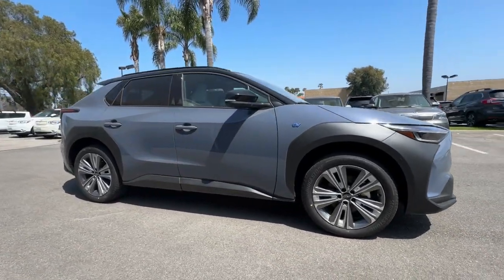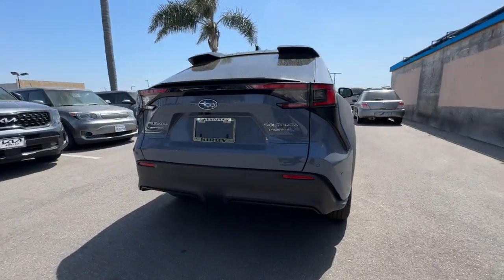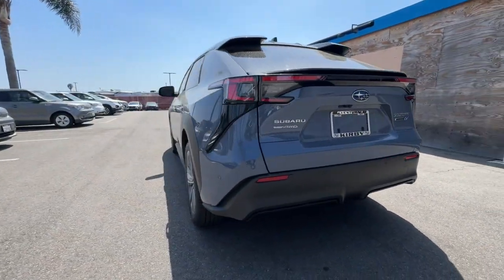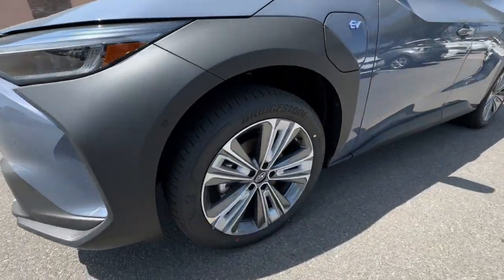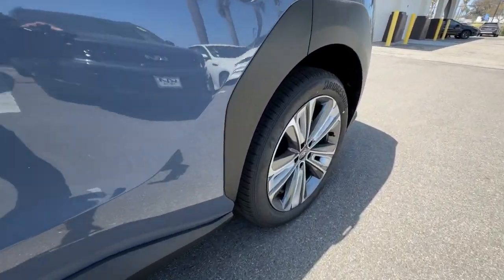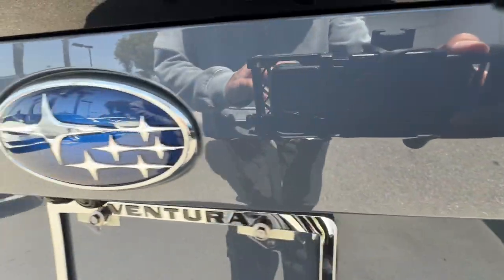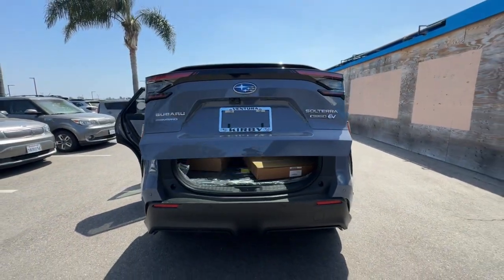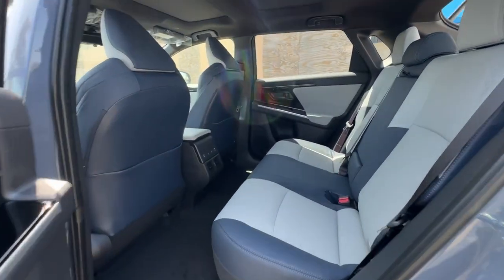2024 Subaru Solterra Ventura, Camarillo, Santa Barbara, Oxnard, Thousand Oaks 241141S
New 2024 Subaru Solterra Touring available in 6404 Auto Center Drive, Ventura, California at Kirby Subaru of Ventura. Servicing the Ventura, Camarillo, Santa Barbara, Oxnard, Thousand Oaks, area.

2024 Subaru Solterra Touring Hm2 AWD Electric Motor 111/93 City/Highway MPGbrbrbrSee us today at Kirby Subaru! Excellent selection of Used Vehicles Financing Options Serving Ventura Oxnard Camarillo Santa Barbara Ojai Simi Valley Newberry Park Thousand Oaks Moorpark Los Angeles San Luis Obispo Santa Maria Santa Paula Fillmore Valencia Castaic Malibu Carpinteria Calabasas Montecito Ventura County Los Angeles County Santa Barbara County.